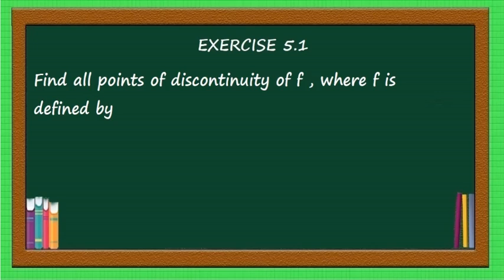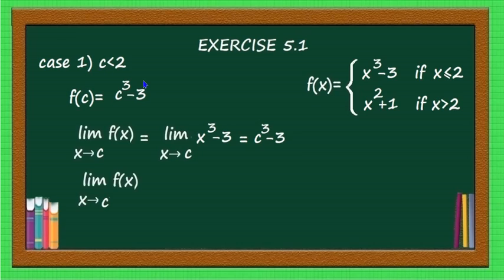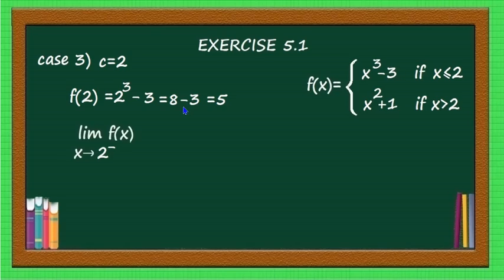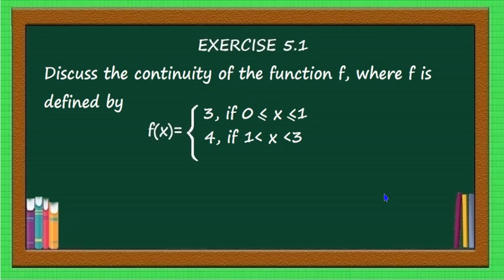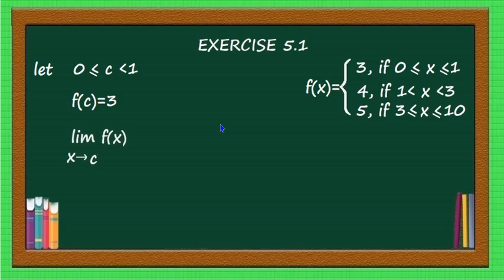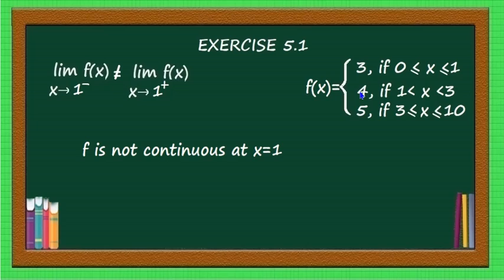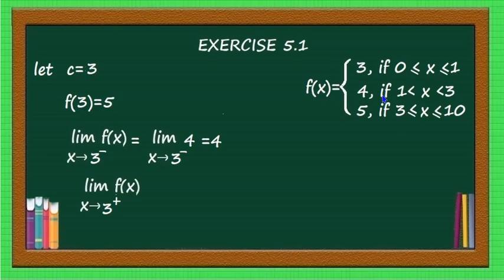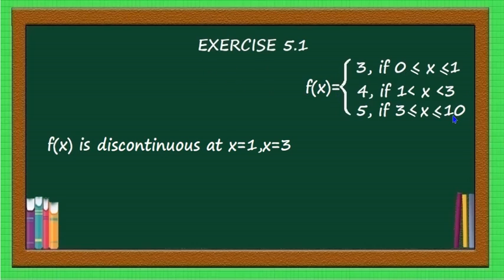D5 CBSC MATHS NCERT CONTINUITY AND DIFFERENTIABILITY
CBSC MATHS NCERT  CONTINUITY AND DIFFERENTIABILITY